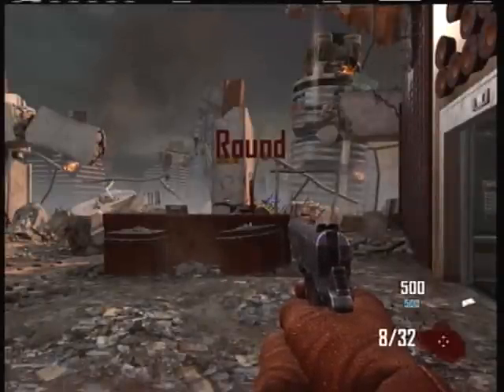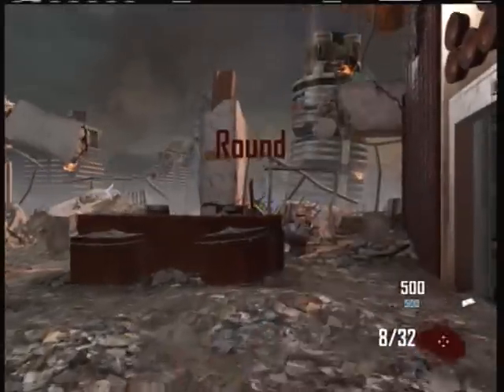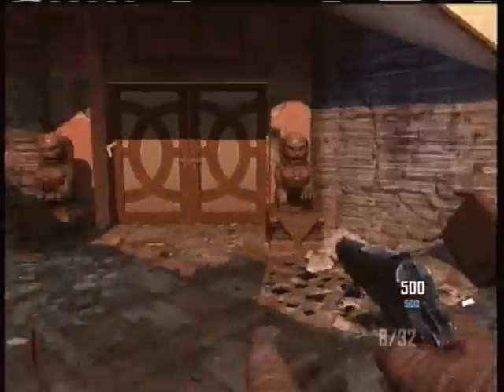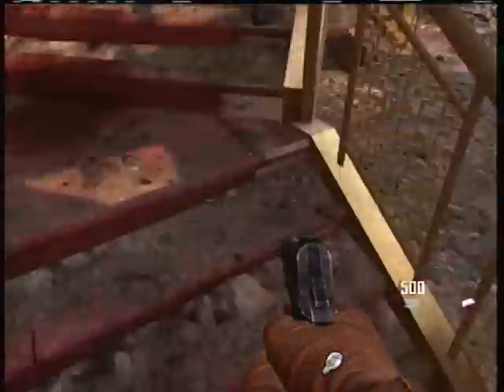BO2 Zombies: Build trample steam in 2 Minutes - 2 player How to (power off)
How to build the trample steam at the start of the game without the power on (barely under 2 minutes from the start of the game). Like and Sub!

Check these out:

Black ops 2 Zombies: Die Rise How to build Trample Steam aka catapult and Quick Revive location solo